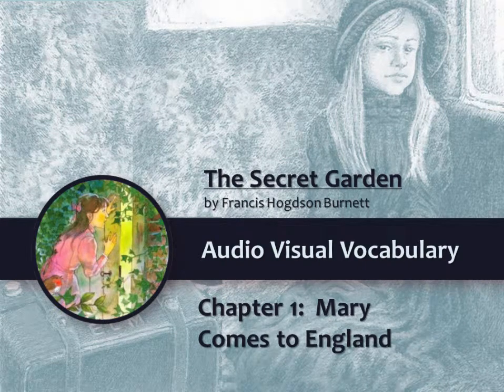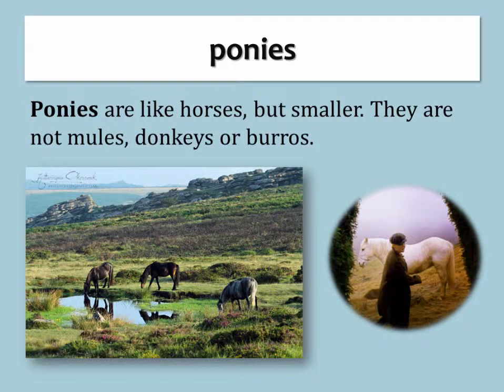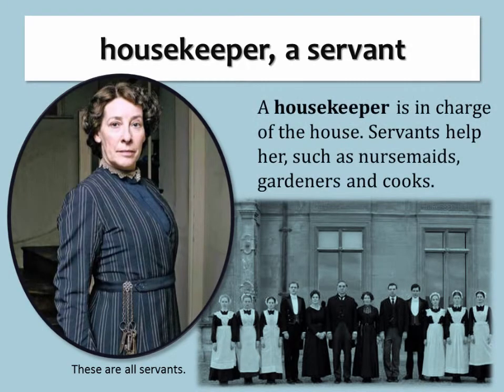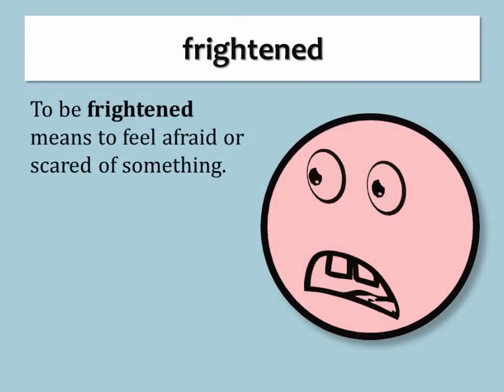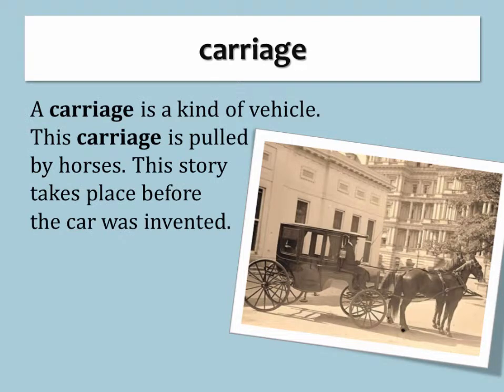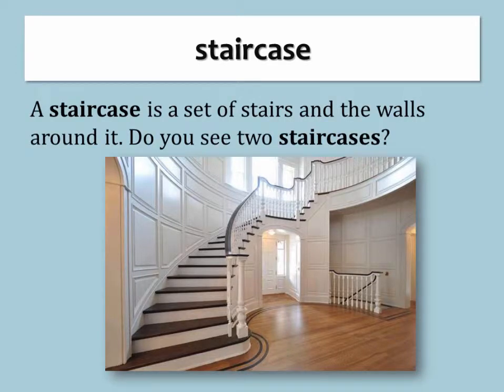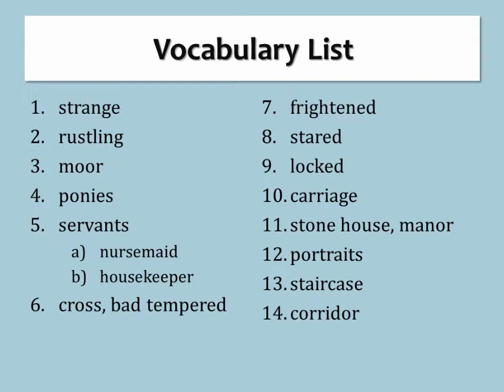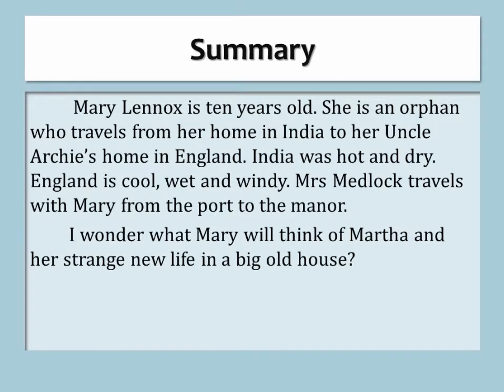Ch01_Audio Visual Vocabulary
"Secret Garden" vocabulary. Story is adapted by Gill Munton (c) 2007, published by Macmillan English Explorers